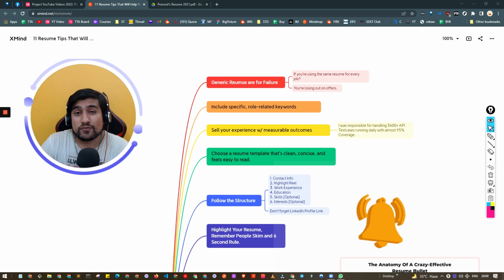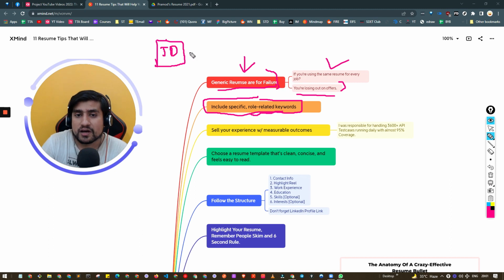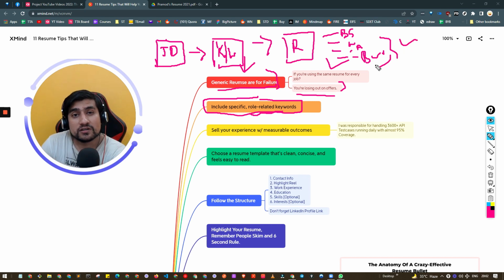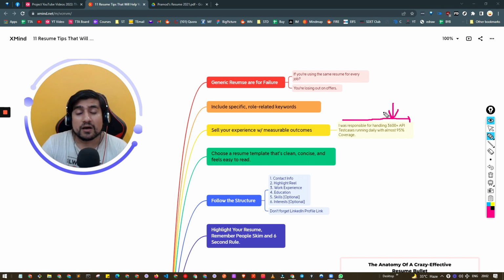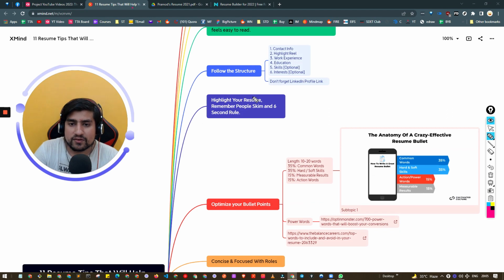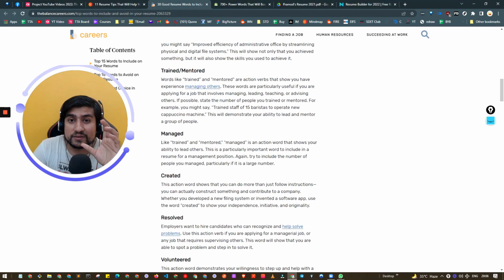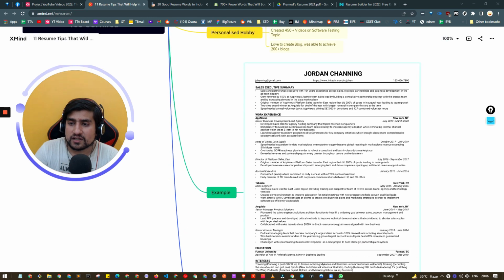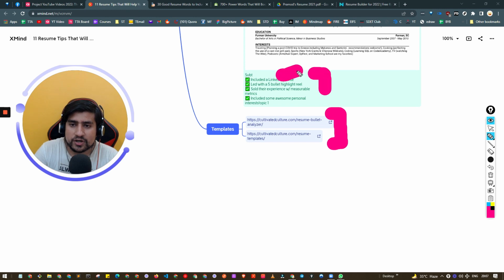11 Resume Tips That Will Help You Get Hired | QA Resume for Experienced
QA Resume for Experienced:  In this video, we are going to learn about the Top 11 Resume Tips with Template to get Hired as QA/ Software tester.

Want to write the resume software tester? Check this one out.

🔥🔥 IMPORTANT LINKs 🔥🔥